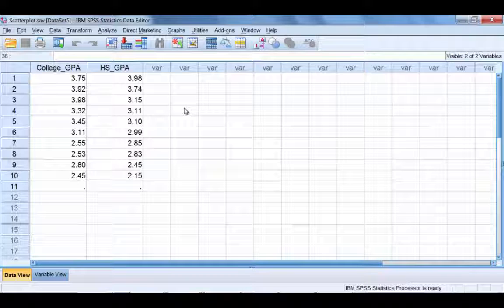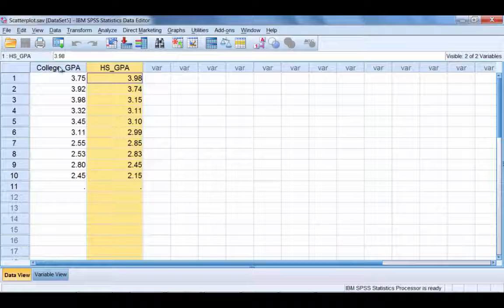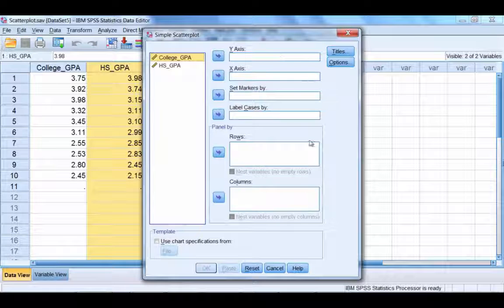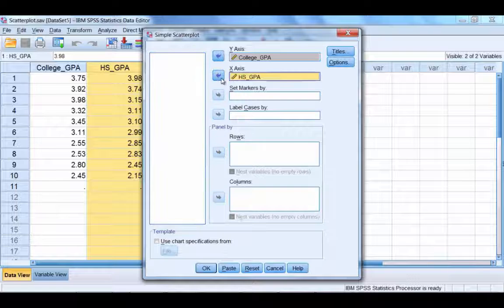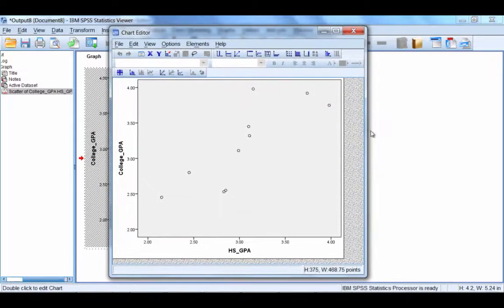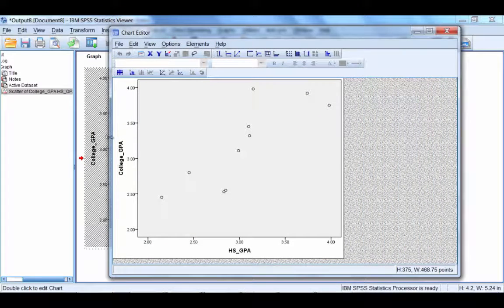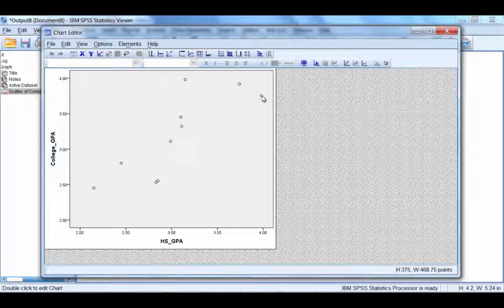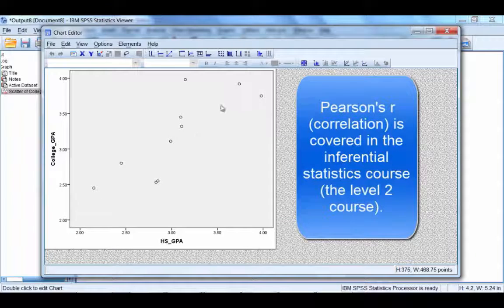005 Creating a Scatterplot